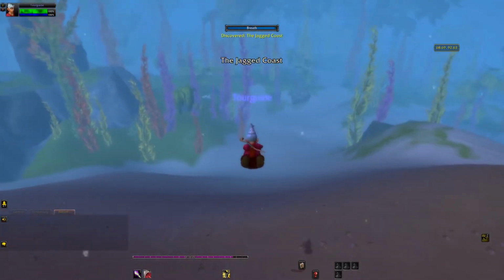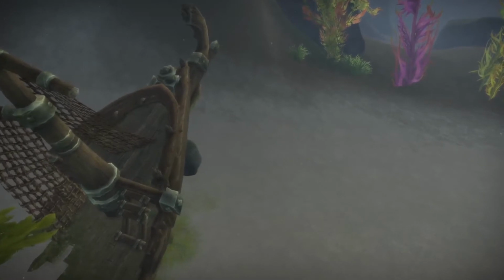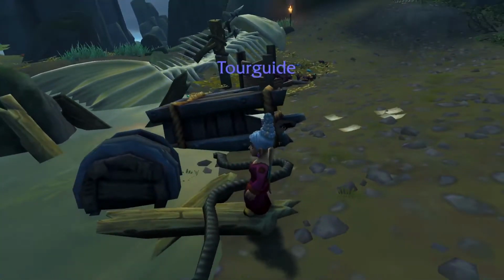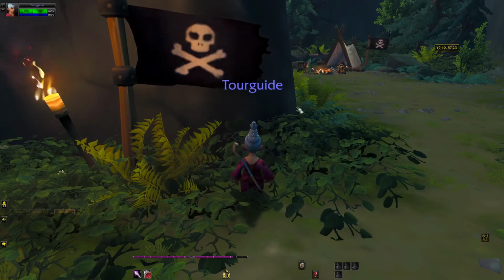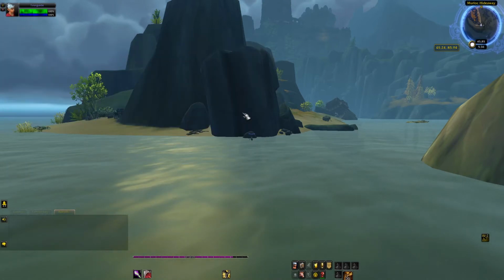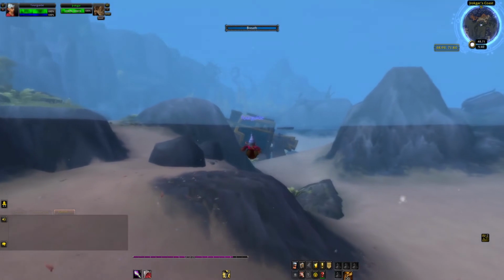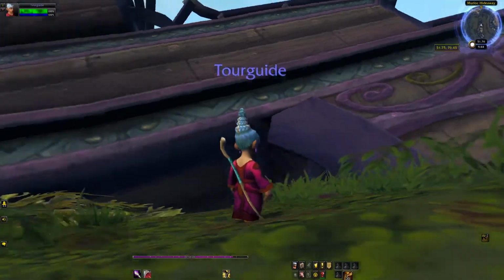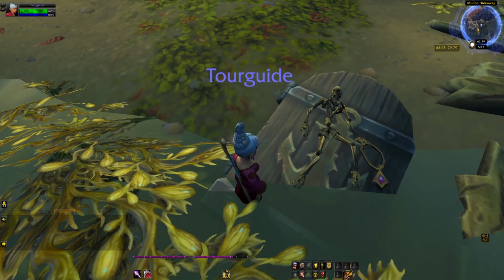Appreciating Azeroth - the Coast of Exile's Reach in wow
This video is the first in a series exploring the artistic, sometimes humorous and often overlooked small features in worldofwarcraft. Throughout this series I will explore each of the zones, highlighting wonderful artistic/design features many miss in their quest to level. In this video, I explore the oceans surrounding the starter zone Exile's Reach, highlighting the many shipwrecks and finding more questions than answers!

Have you found anything interesting under the waves or along the Coast in this zone?